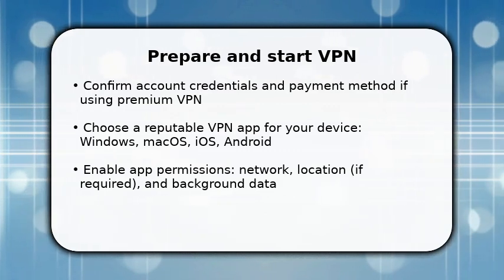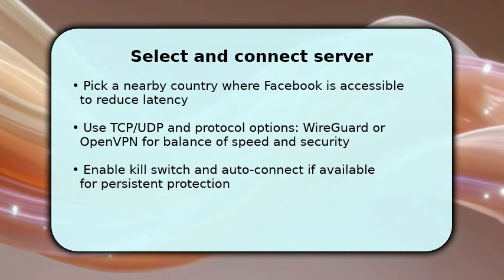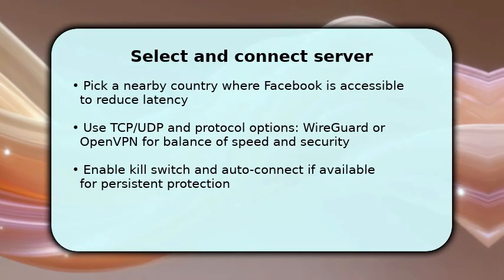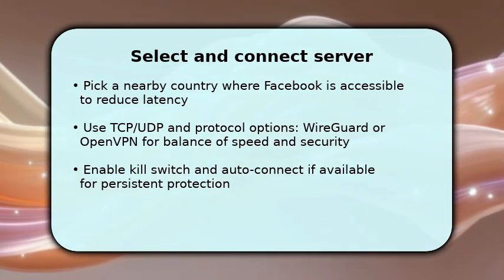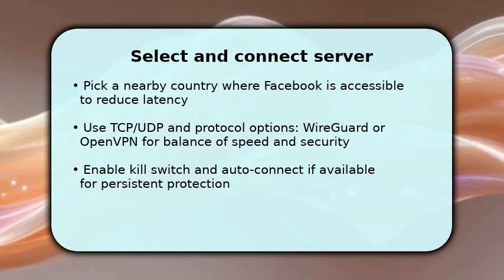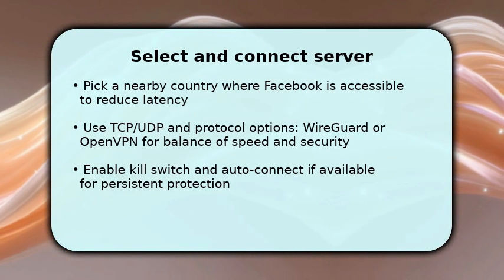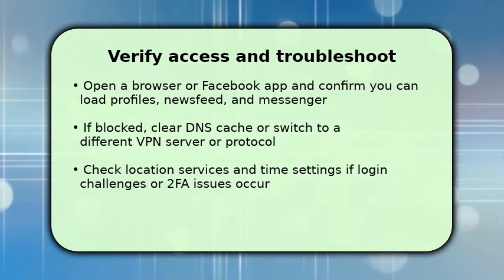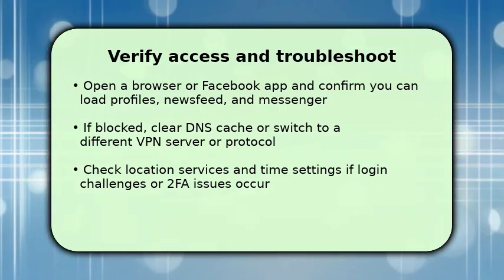How to Connect Vpn to Use Facebook - Step by Step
Learn the step-by extricate process of connecting a VPN to access Facebook securely. This video guides you through setting up your preferred VPN, configuring it for optimal privacy and security while using social media platforms like Facebook.